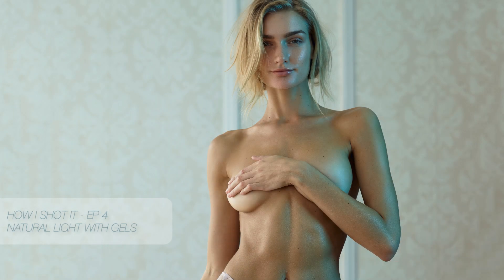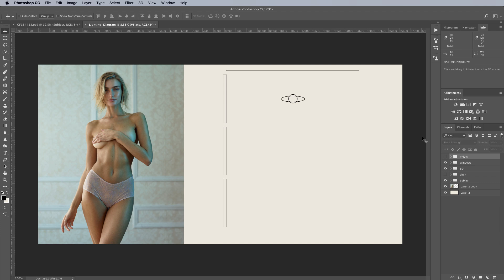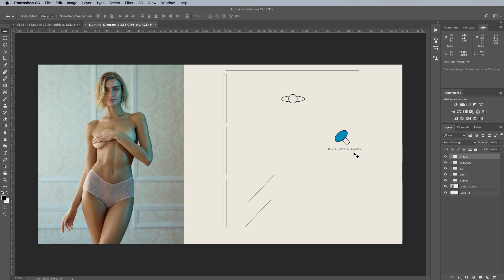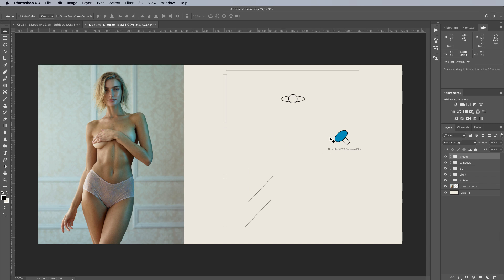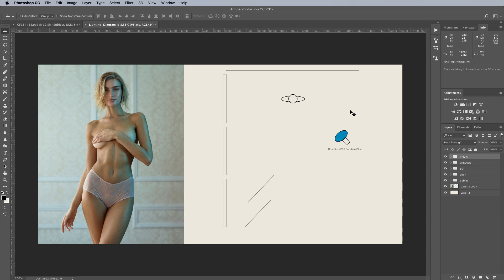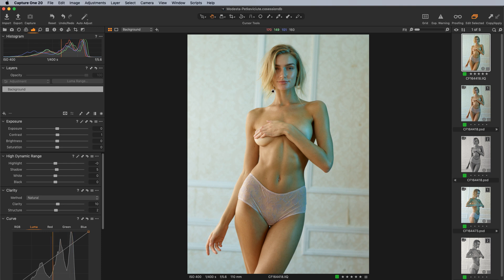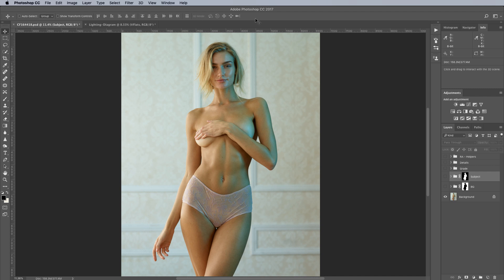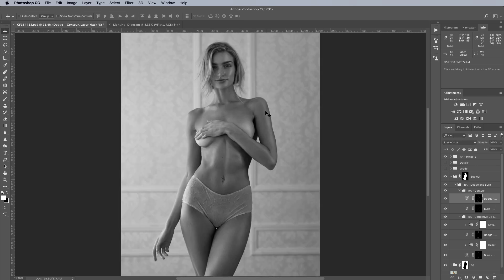How I Shot It - Ep 4 - Natural Light and Color Gels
In this episode we'll be walking through mixing gelled strobes and natural light in a portrait along with the retouching in Photoshop and raw processing in Capture One.
My Capture One and Lightroom Styles and scripts can be found